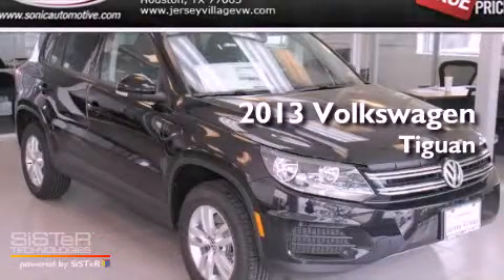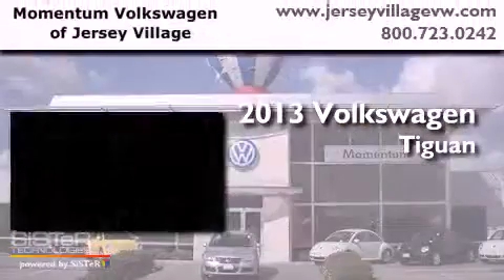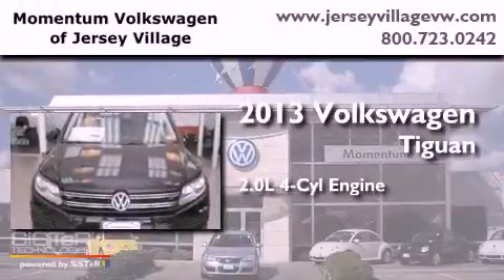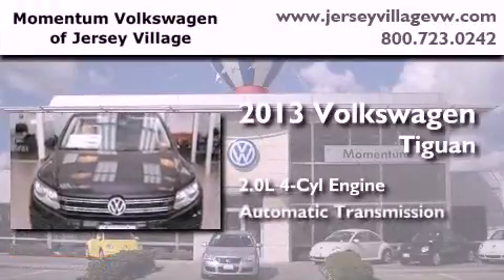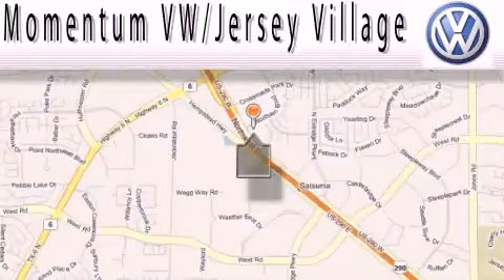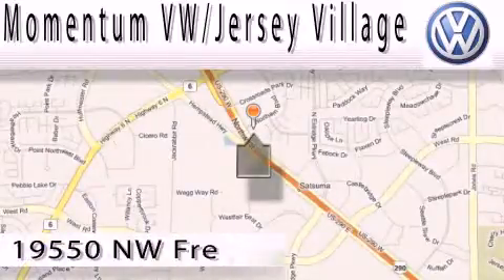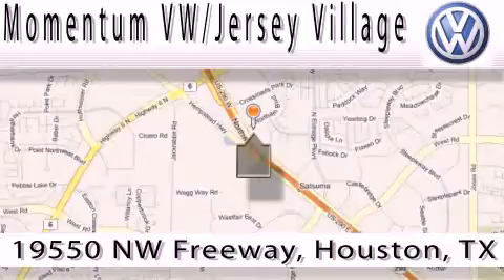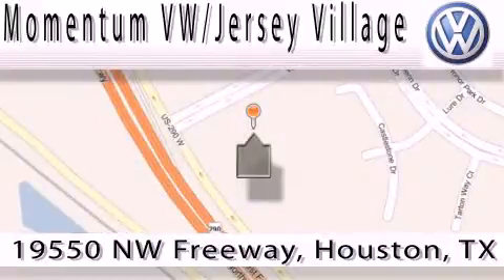2013 Volkswagen Tiguan Houston TX 77065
Year : 2013
 Make : Volkswagen
 Model : Tiguan
 Engine : 2.0L I-4 cyl
 Trans . : Automatic
 Exterior : Deep Black Metallic
 Miles : 1
 Interior : Black

 2013 Volkswagen Tiguan Houston TX